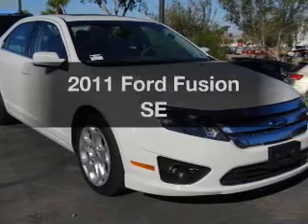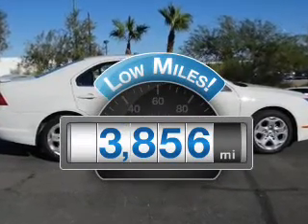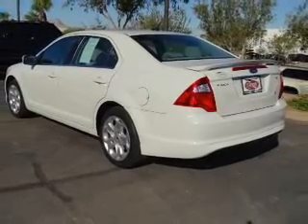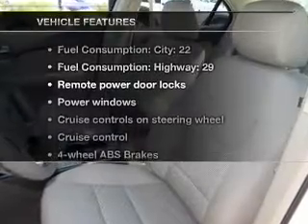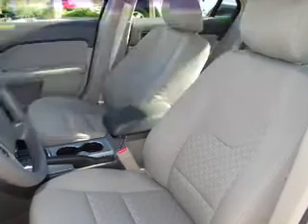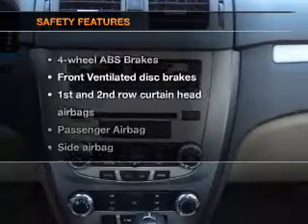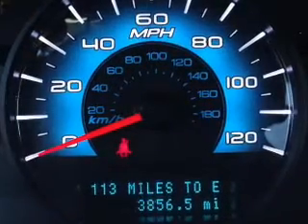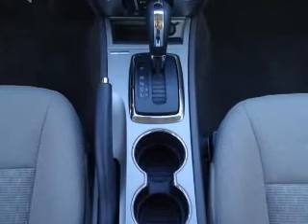2011 Ford Fusion - Henderson NV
Year: 2011
Make: Ford
Model: Fusion
Trim: SE
Engine: 2.5 liter inline 4 cylinder 16 valve
Transmission: 6-Speed Automatic
Color: White
Mileage: 3856
Address:
930 Auto Show Drive